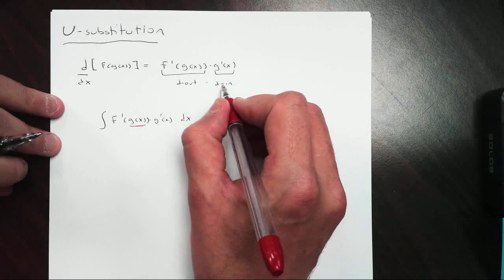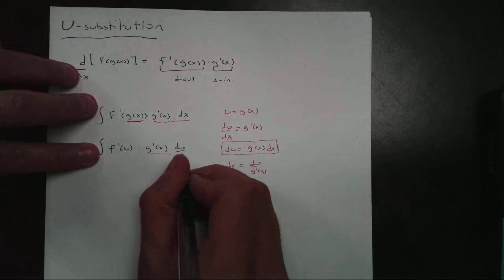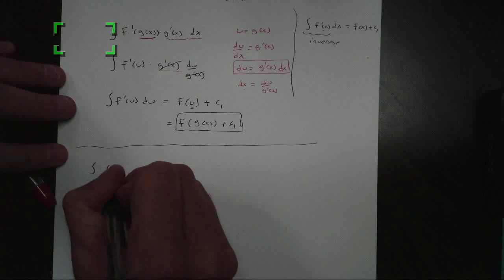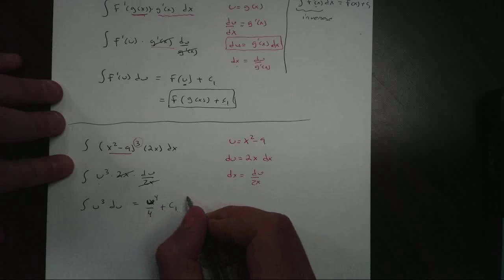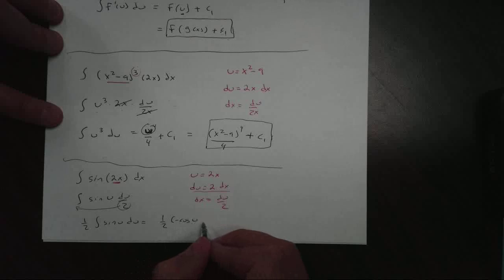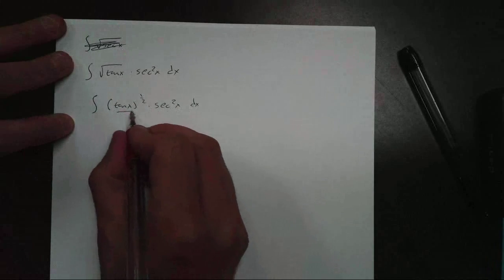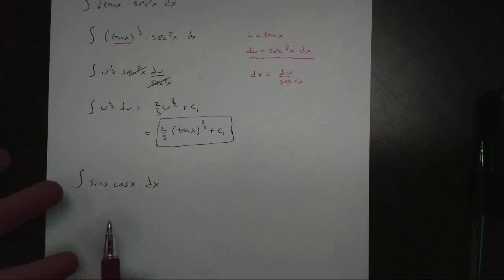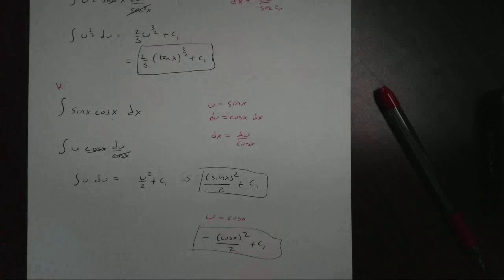U Substitution Part 1